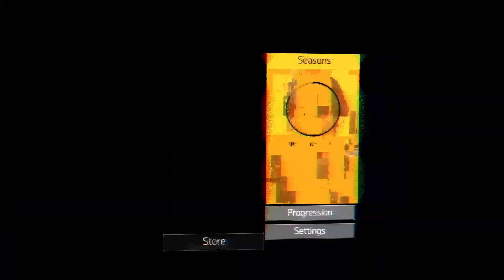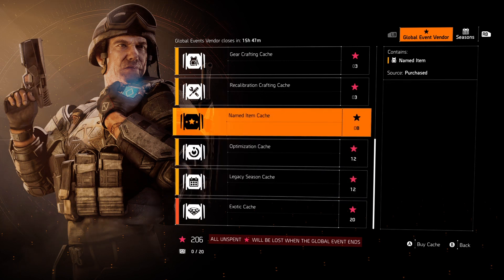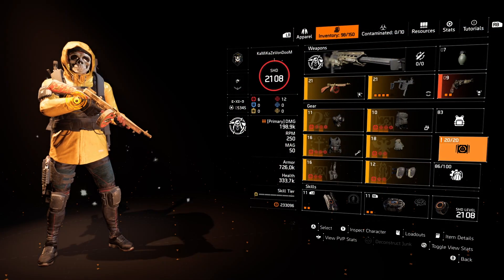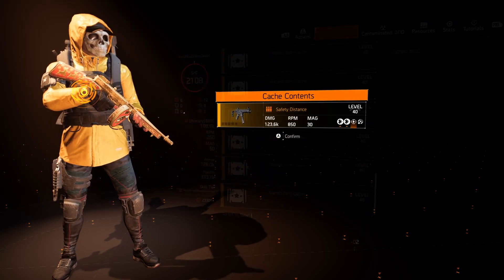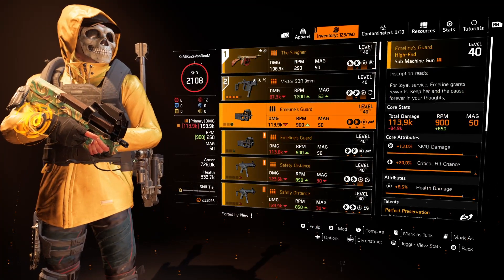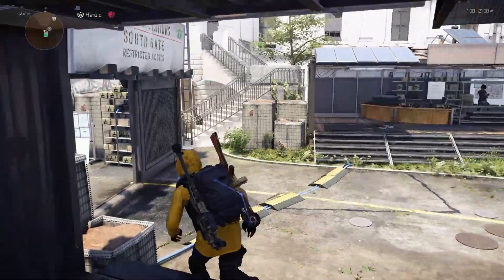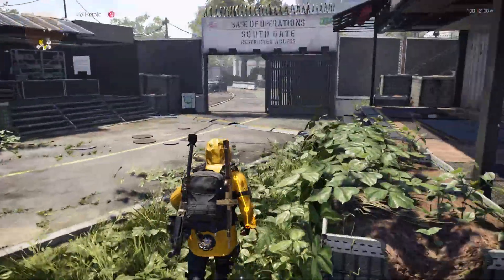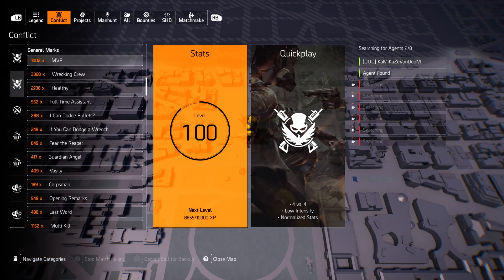*BUY THESE TODAY* The Division 2 - How to get PVP Exclusives WITHOUT PLAYING PVP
Buy these caches now and get pvp exclusives without pvp. Enjoy!

d(--__--)b